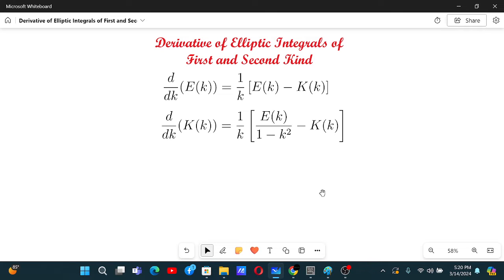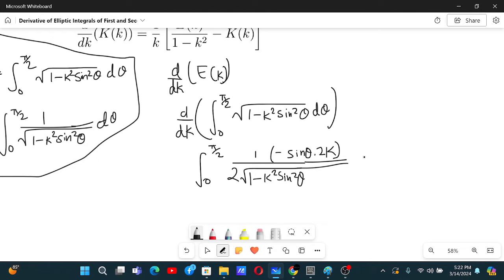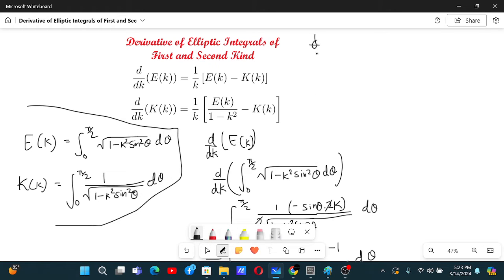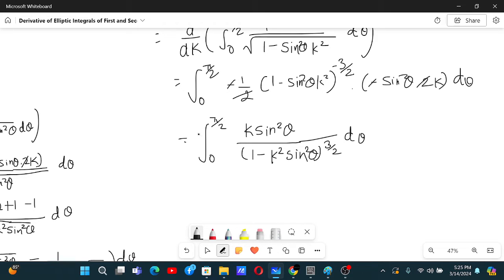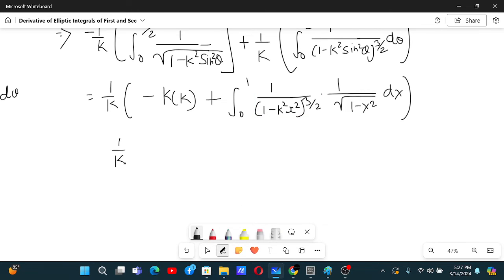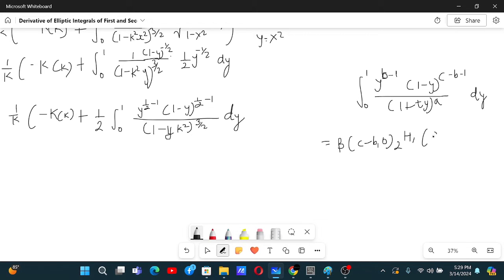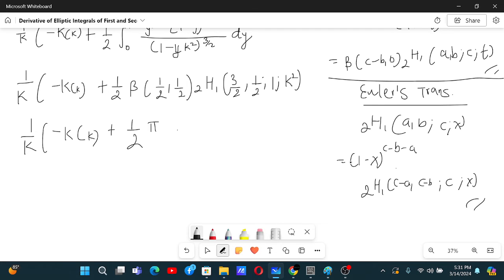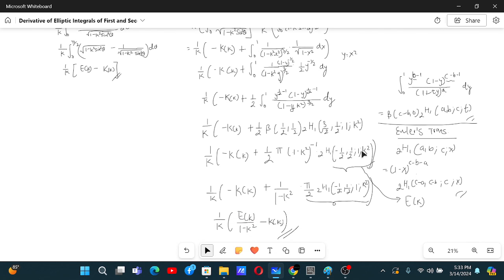Derivatives of the Elliptic Integrals of First and Second Kind